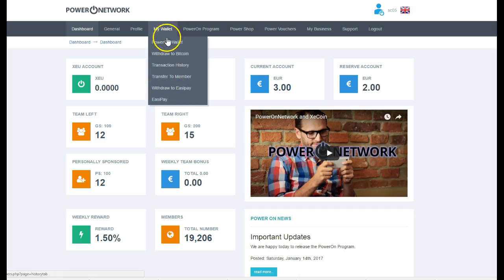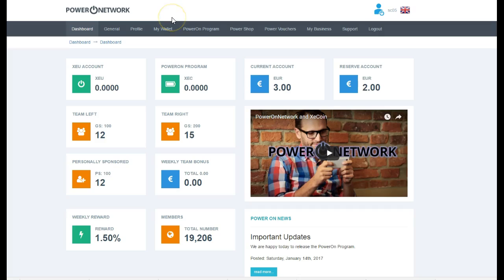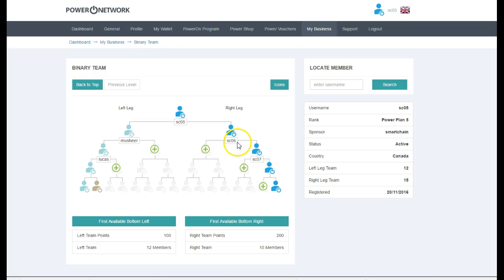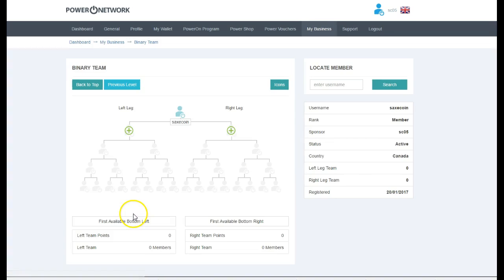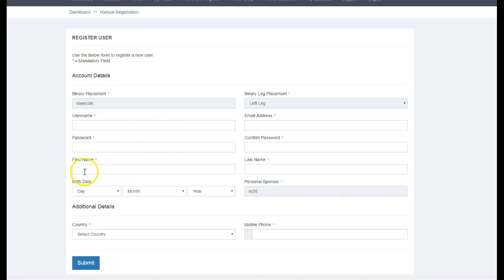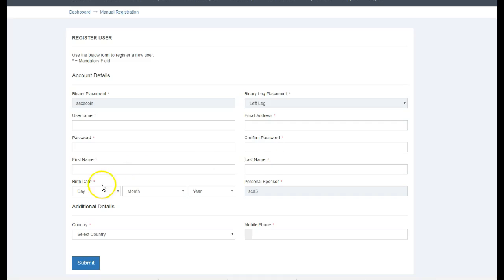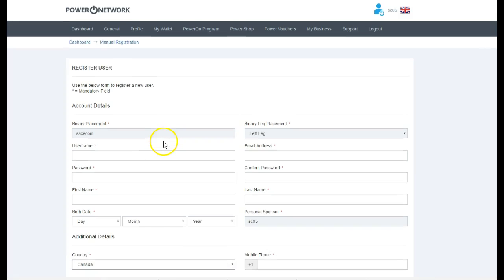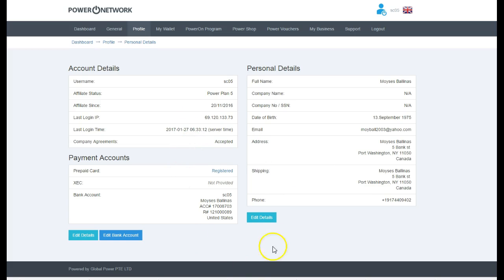how to invite new members to Xecoin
Xecoin
poweronxpress
poweronnetwork
digital con
bitcoin
digital money